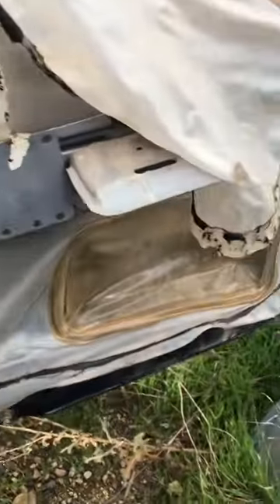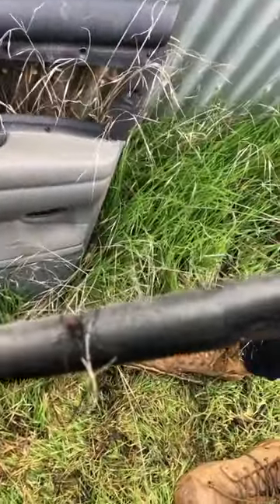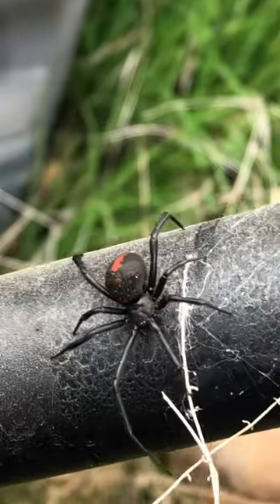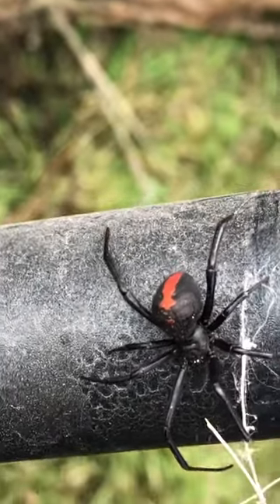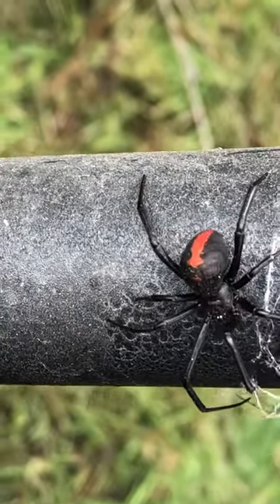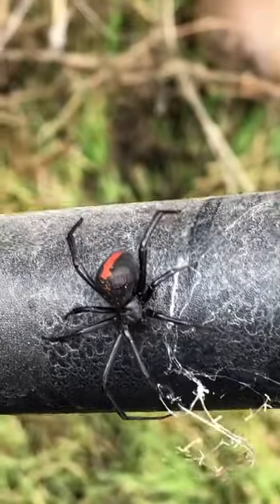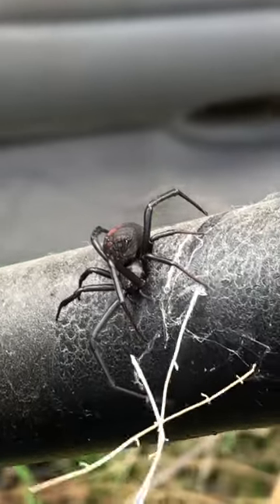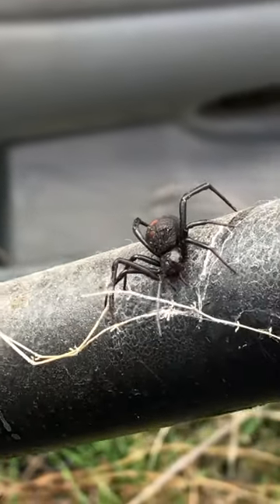Australian Red Back Spider | venomous local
Highly venomous and distinct with a red or orange hourglass on its abdomen. Living for two to three years the female. Humans bitten by females experience pain, swelling and sweating. Systemic symptoms are nausea, vomiting, restlessness, increased blood pressure and in severe cases respiratory failure. All these may be prevented through the administration of antivenom.
Source Britannica.